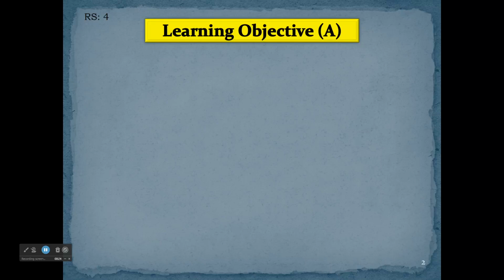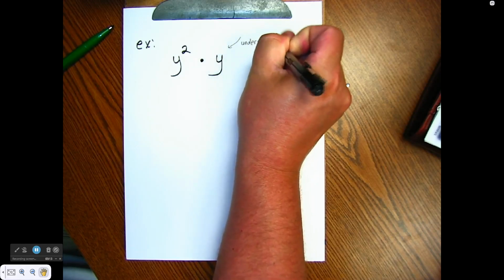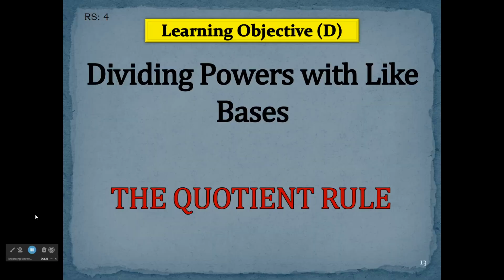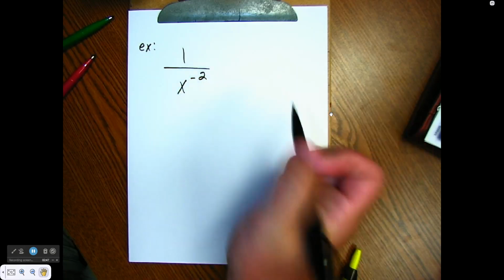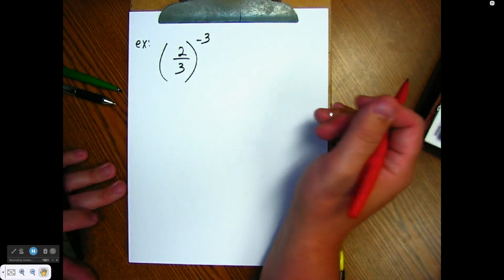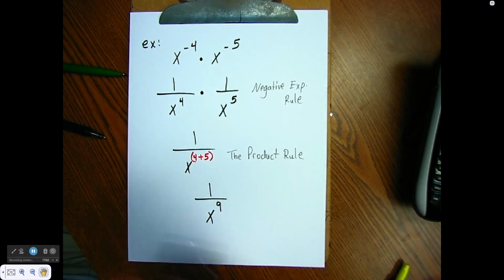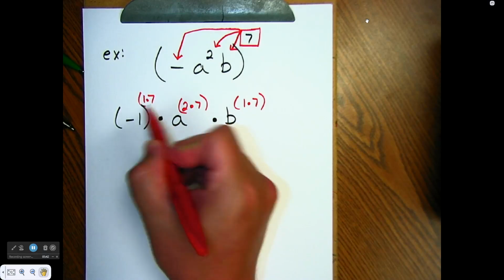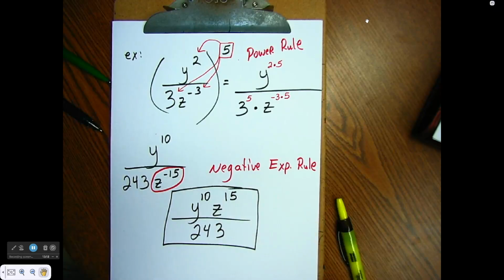Review Skills 4: Rules of Exponents